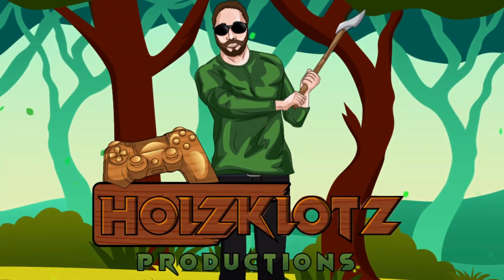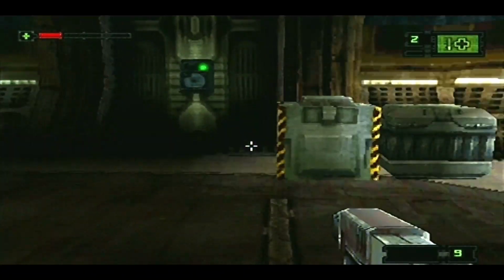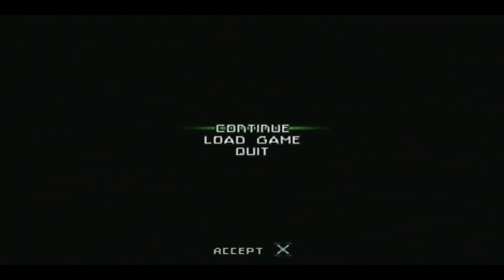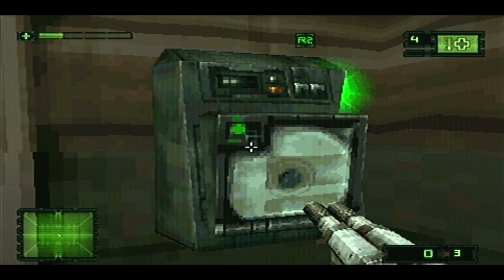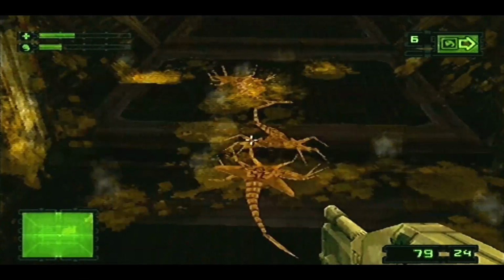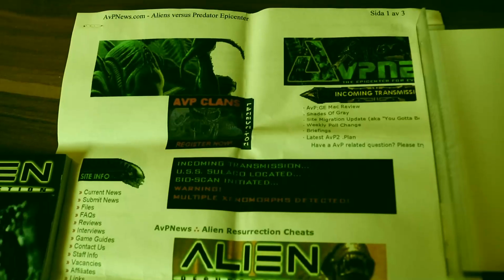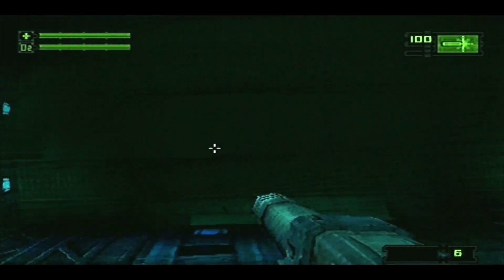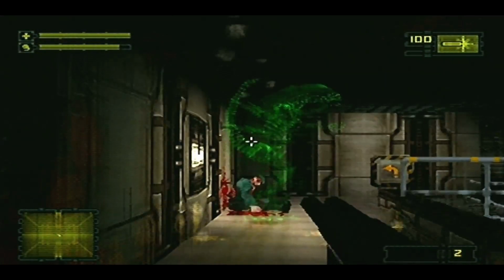ALIEN RESURRECTION Is IMPOSSIBLE To Beat! (Review)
Alien Resurrection PS1 Review [ S1 Ep.4 ]

In this in-depth review of Alien Resurrection, I talk about what it was like trying to beat the game without using cheats. What started as a challenge quickly turned into a real test of patience, because this is not an easy game to get through. Between the brutal difficulty, the constant tension, and all the things the game throws at you, Alien Resurrection can feel almost impossible to beat at times. The big question is: was I actually able to pull it off?

In the video, I take a closer look at this late PlayStation survival horror shooter and go over my full experience with it, including the things that make it memorable and the things that make it such a struggle.

Developed by Argonaut Games and published by Fox Interactive, Alien Resurrection was released for the Sony PlayStation in 2000.

💢 Chapters
00:00 Introduction
01:14 Theme Song
01:38 Starting Cinematic
02:07 Level 1: Detention Block Alpha
06:31 Level 2: Engineering Deck
10:29 Level 3: Clone Research
15:23 Level 4: Quarantine and R & D
17:52 Level 5: Military Systems Complex
23:00 Level 6: Maximum Security
24:02 Level 7: Mess Hall Complex
24:47 Level 8: Warehouse Complex
26:25 Level 9: Docking Bay
27:35 Level 10: The Betty
28:18 Research Mode
28:42 Conclusion

💢 Discussed Topics:
Alien Resurrection PS1 Review
Alien Resurrection Review